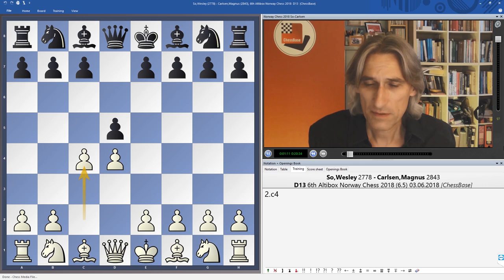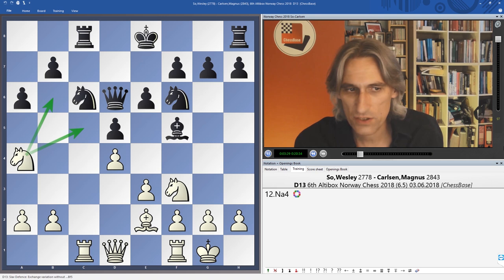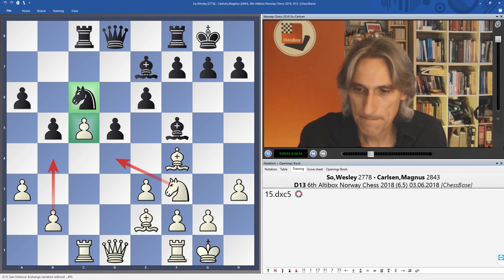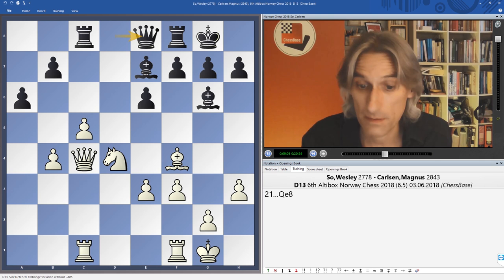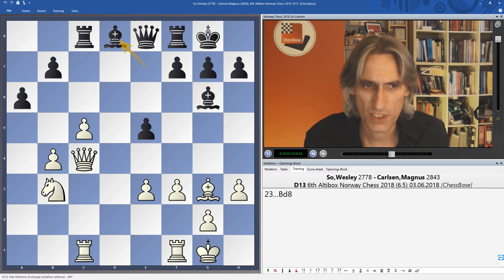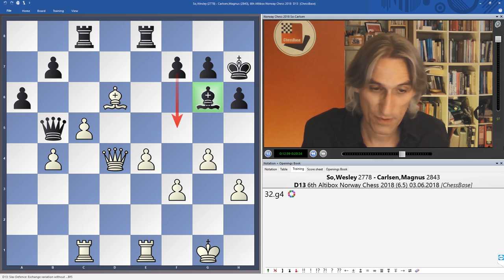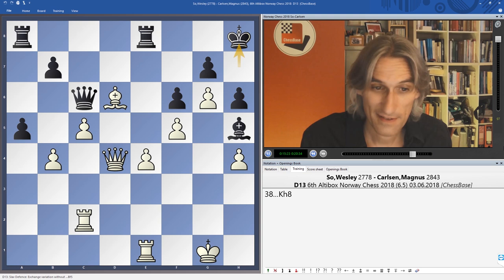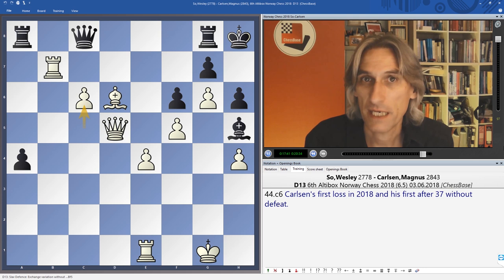Tempting Fate - Wesley So vs Magnus Carlsen | Norway Chess 2018 Round 6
Daniel King analyses Wesley So vs Magnus Carlen from round 6 of Norway Chess 2018.